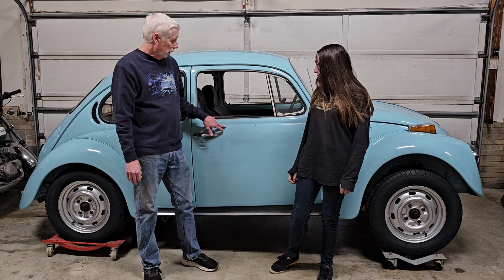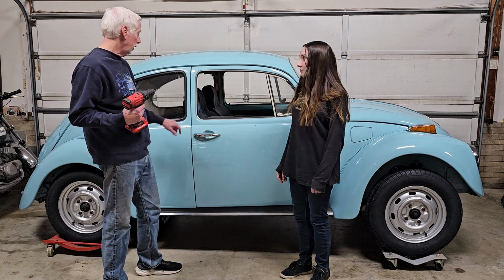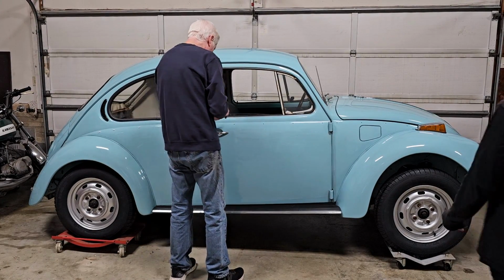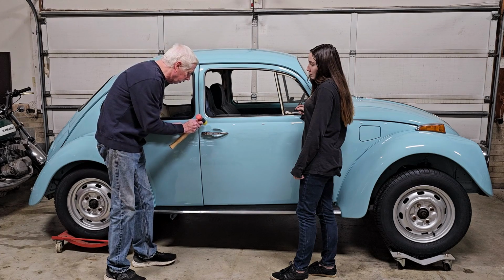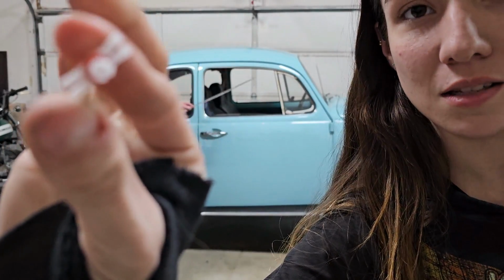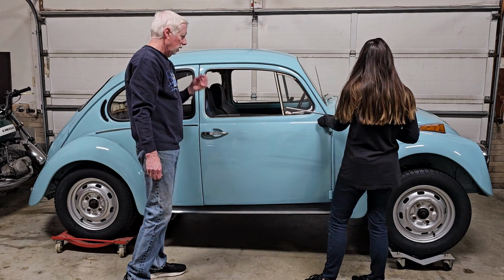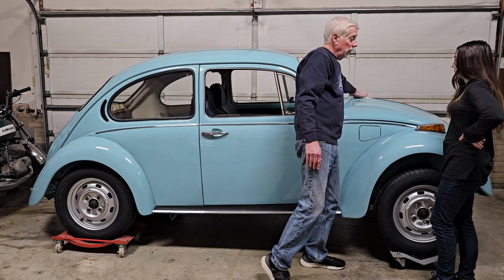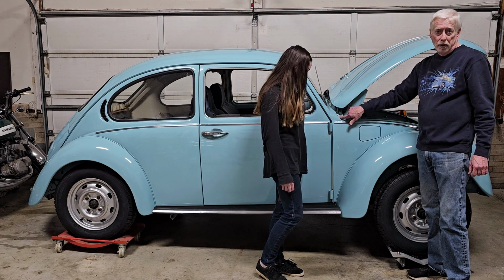1967 And Later VW Beetle Trim Installation After Paint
Tips and Tricks for Installing VW Beetle Molding After a Paint Job